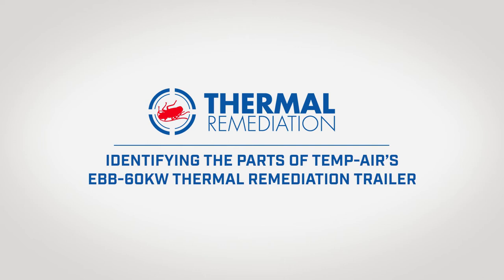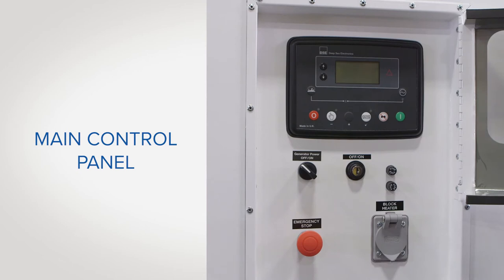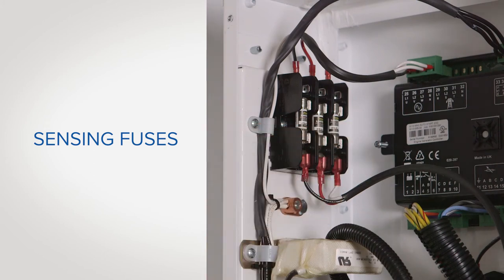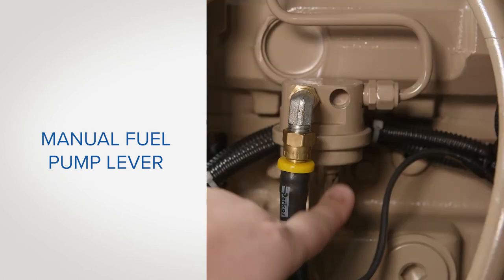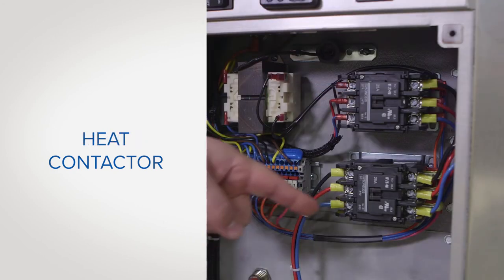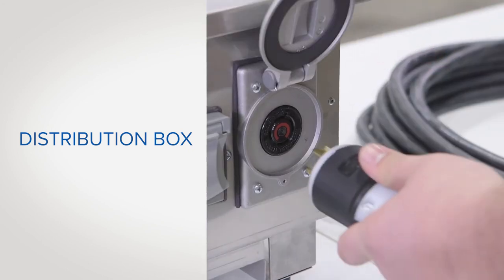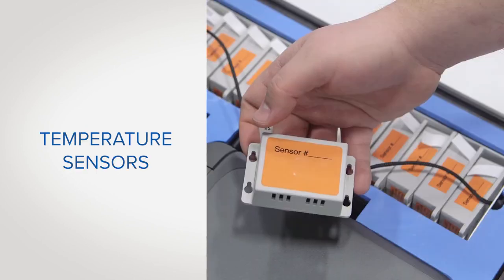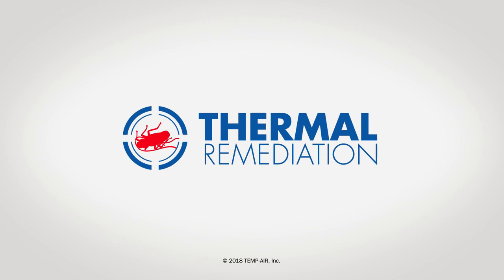Thermal Remediation Equipment Parts Identification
This video will show you how to identify the parts of your Thermal Remediation model EBB-60kW trailer.